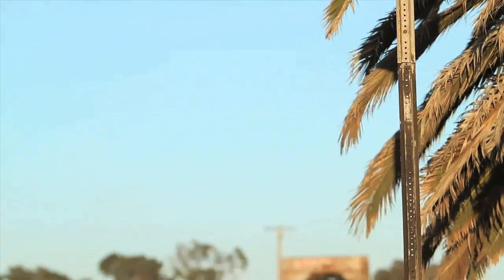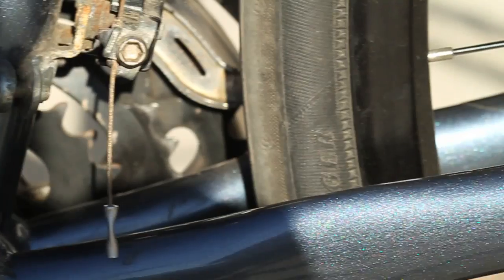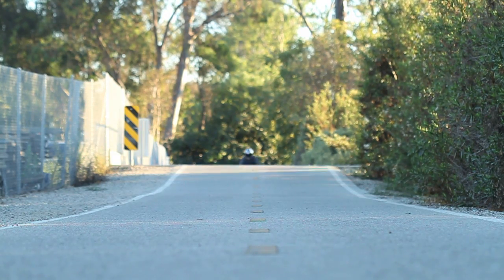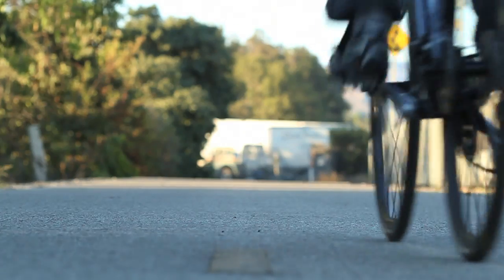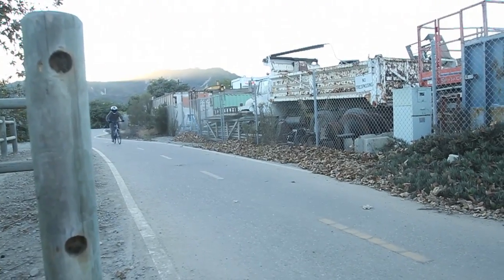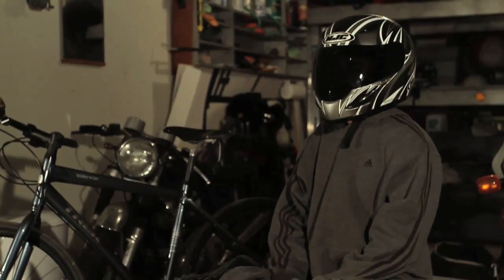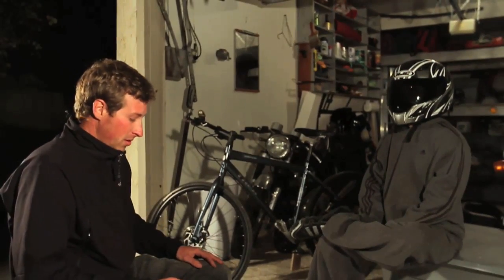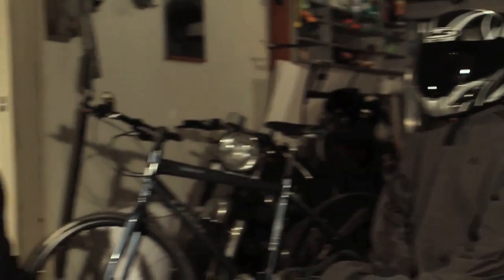Trek Valencia_Top Gear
Insane overview of the intense performance characteristics of the Trek Valencia!

For my most recent camera handling technical assignment, in my film making class at Brooks Institute, I decided to have a little fun inspired by my favorite TV show Top Gear. Jessy also wanted to have fun practicing his British accent. Enjoy, and watch Top Gear!